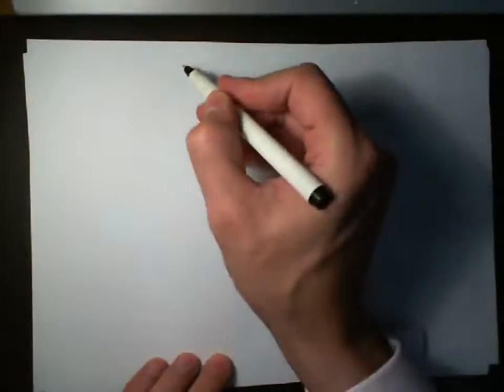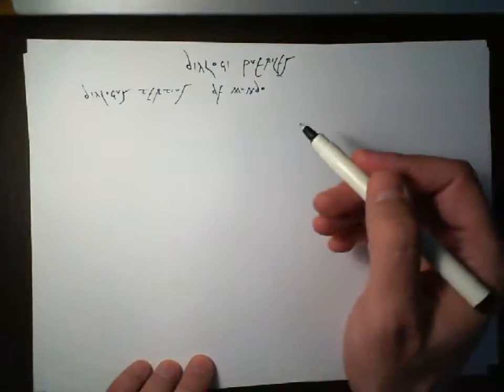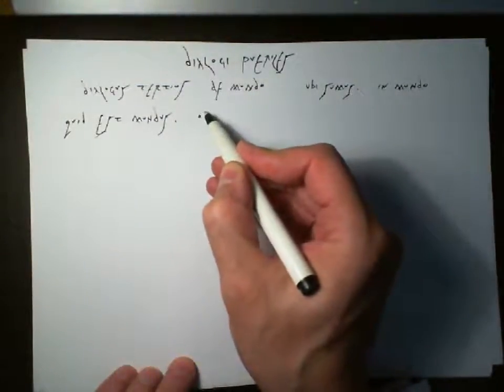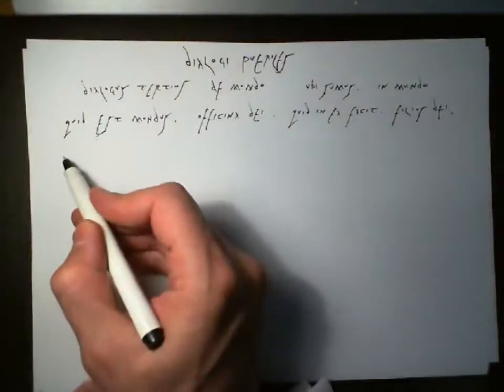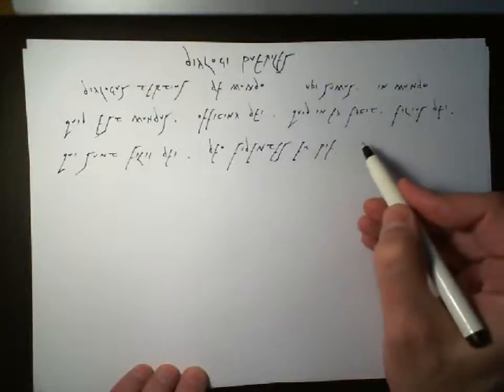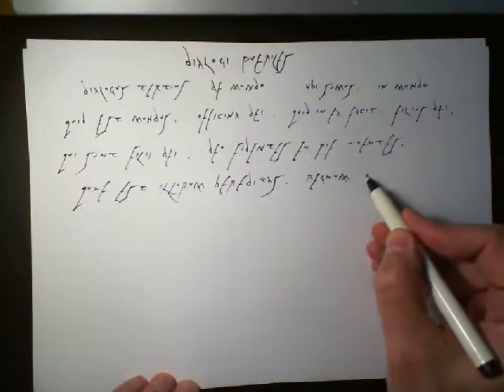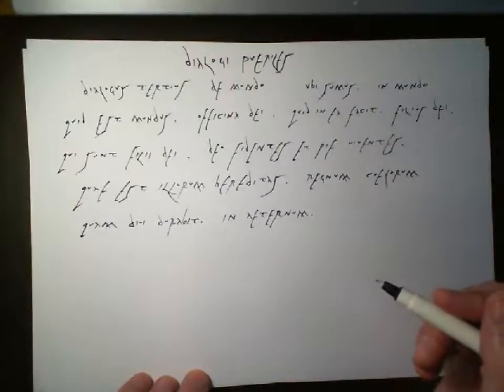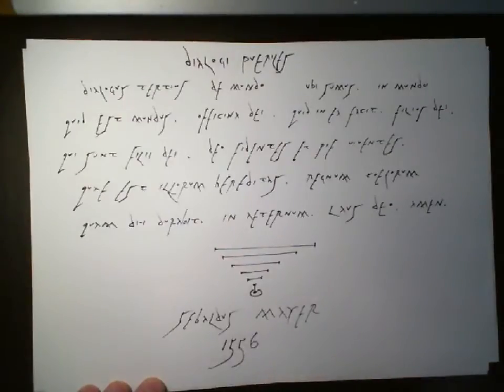Roman Cursive Lesson 03 Dialogi Pueriles Basic dialogues by Sebaldus Mayer cursive writing La